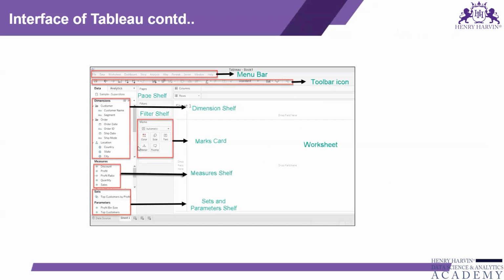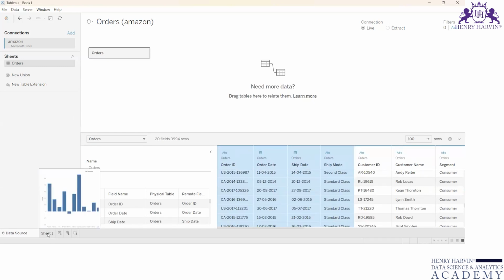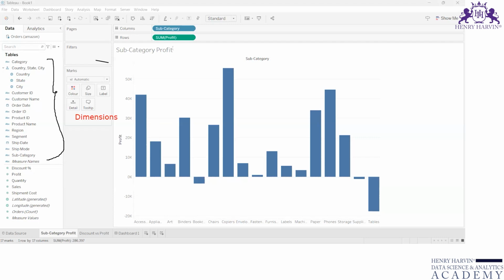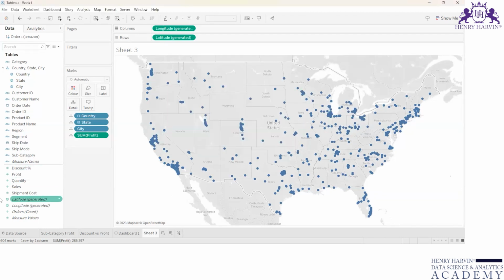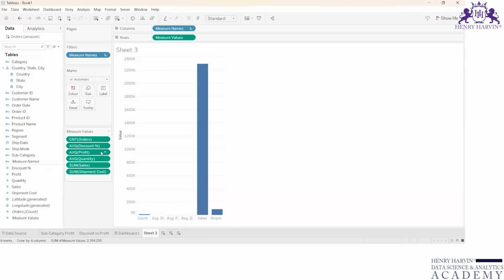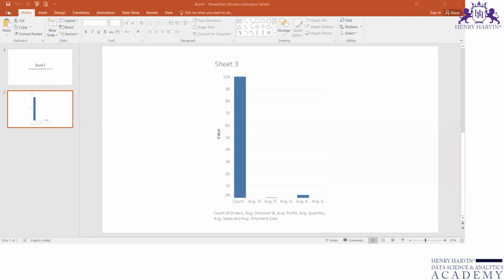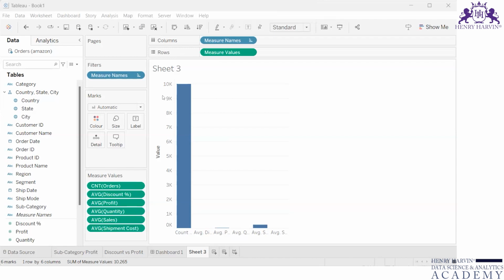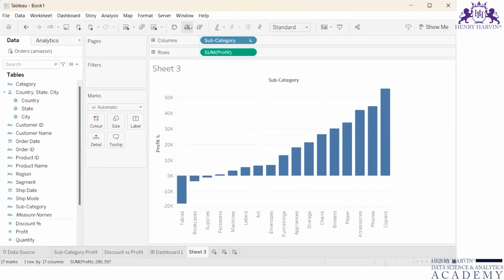Getting Started with the Tableau Interface | Henry Harvin Education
Explore the Tableau interface and learn how to navigate this powerful data visualization tool with ease. In this video, we provide a step-by-step guide to understanding the key elements of Tableau’s user-friendly design.

🌟 What You'll Learn:

How to download Tableau
Step-by-step installation process
Initial setup tips for a smooth experience
Troubleshooting common installation issues
📊 Why Choose Tableau?
Tableau is a leading tool for transforming raw data into meaningful visual insights. Learn to install it effortlessly and unlock its full potential for data-driven decision-making.

👨‍💻 Who Should Watch This Video:

Beginners eager to start using Tableau
Professionals setting up Tableau for the first time
Anyone looking for a hassle-free installation process